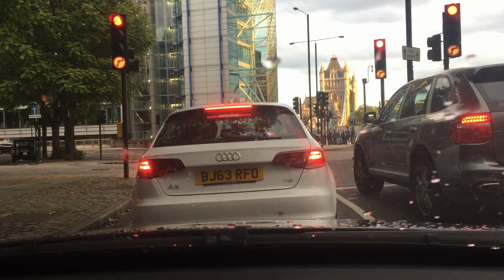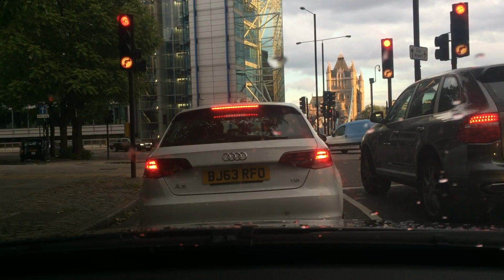Queen's Birthday Picnic